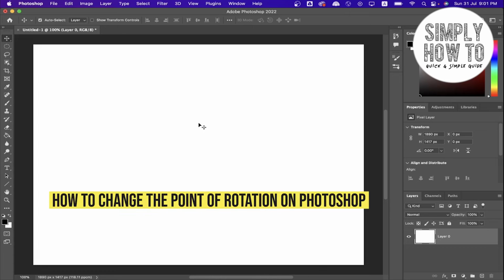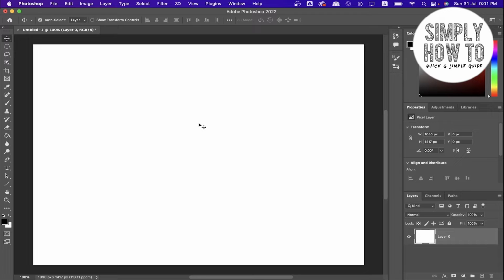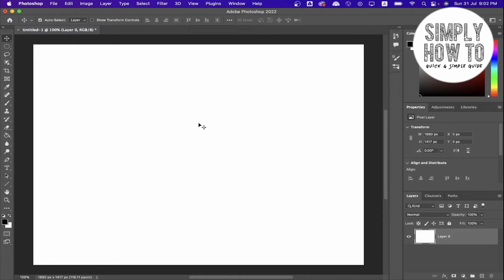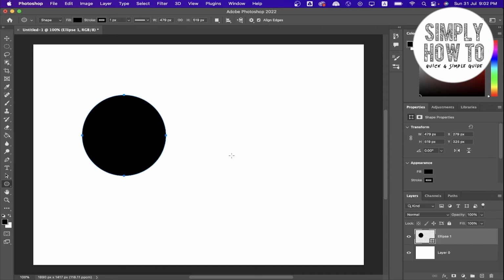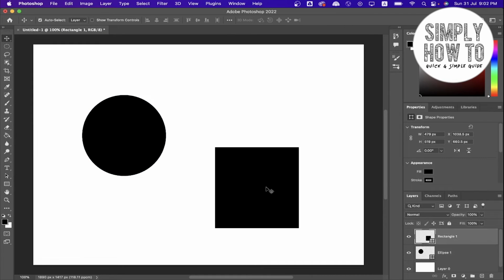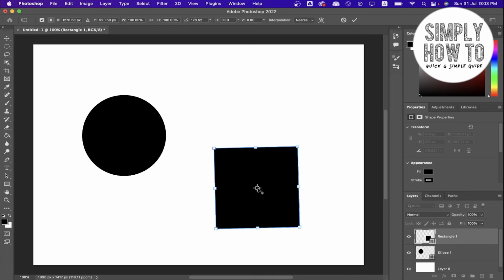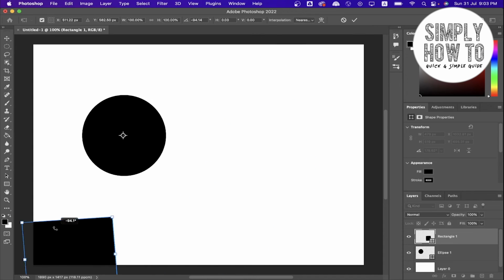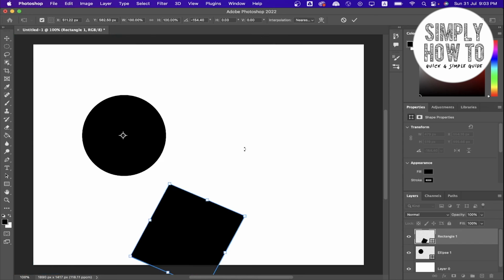How to Change the Point of Rotation on Photoshop